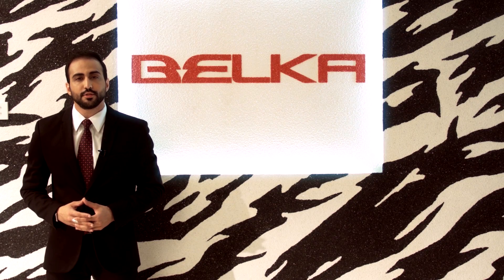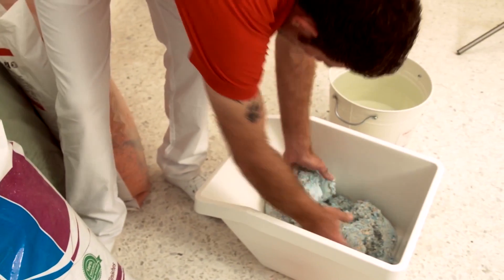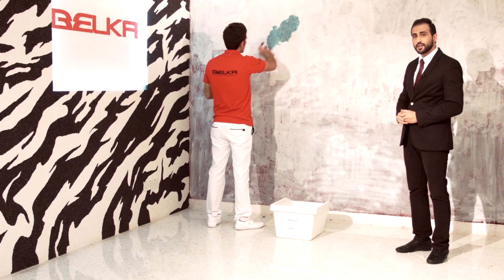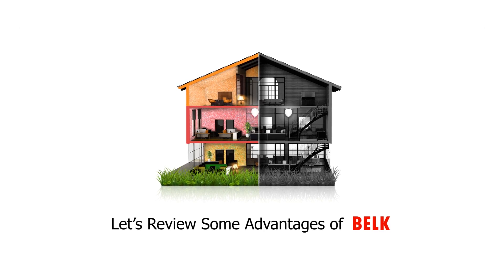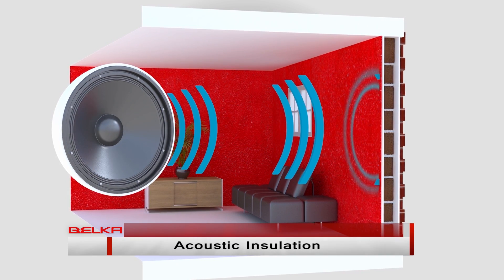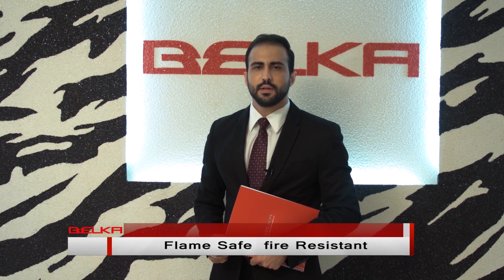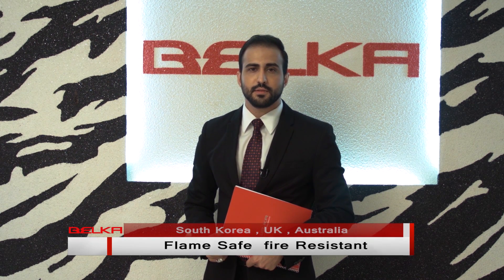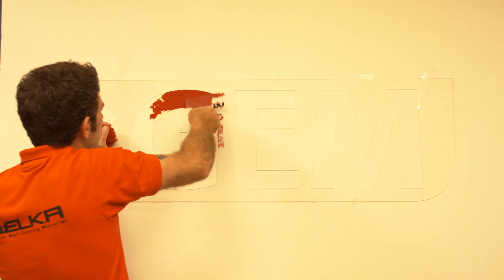Belka Cotton Wall Coating, The Smart & Natural Solution For INTERIIOR WALL FINISHES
Belka the best alternative to paint and wallpaperThe era of plaster, paint, odorous and chemical wall coatings has ended.

Belka Cotton Wall Coating made of cotton (cellulose) a %100 natural product, is the best alternative to paint and wallpaper.